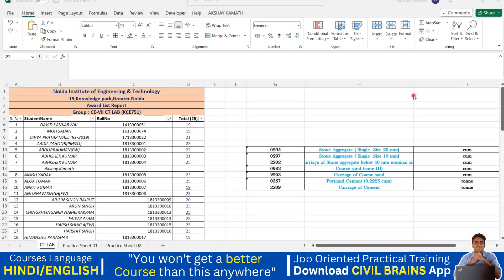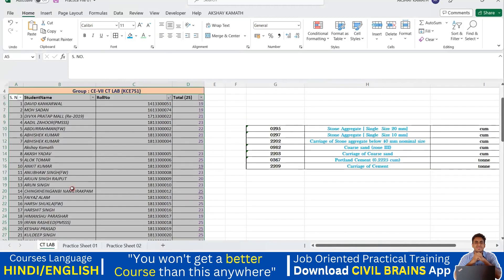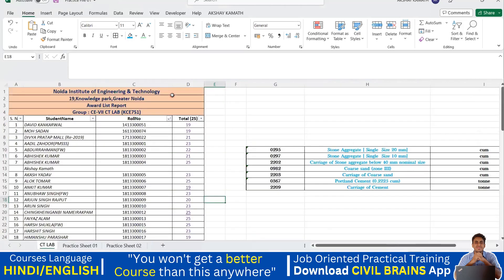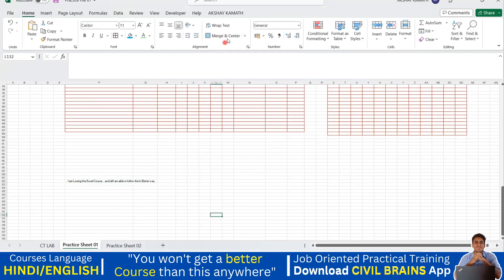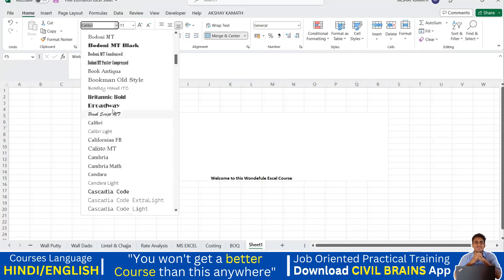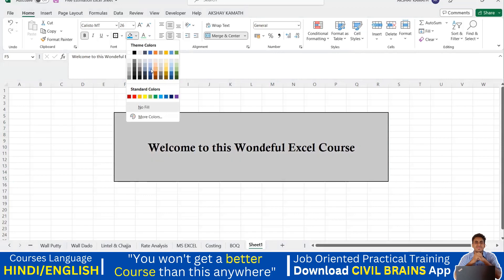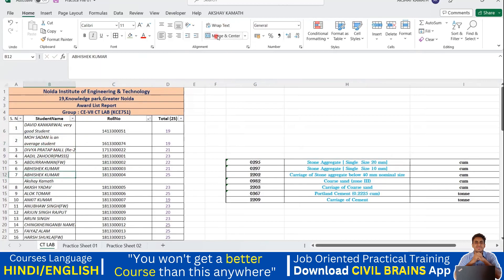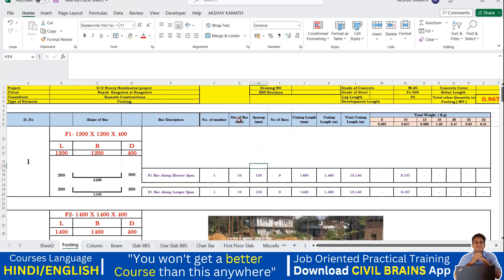Excel - Alignment, Merge & Wrap Text II ( Part-6) II Excel Tutorial II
⚫𝗙𝗼𝗿 𝗥𝗲𝗰𝗼𝗿𝗱𝗲𝗱
 𝗦𝗲𝘀𝘀𝗶𝗼𝗻 𝗩𝗶𝗱𝗲𝗼 ⬇

𝙉𝙚𝙬 𝙘𝙤𝙪𝙧𝙨𝙚
➡️𝗔𝗱𝘃𝗮𝗻𝗰𝗲𝗱 𝗖𝗼𝗻𝘀𝘁𝗿𝘂𝗰𝘁𝗶𝗼𝗻 𝗠𝗲𝘁𝗵𝗼𝗱𝗼𝗹𝗼𝗴𝘆 𝗶𝗻 𝗖𝗶𝘃𝗶𝗹 𝗘𝗻𝗴𝗶𝗻𝗲𝗲𝗿𝗶𝗻𝗴 – (𝟮𝟬+ 𝗵𝗼𝘂𝗿𝘀)